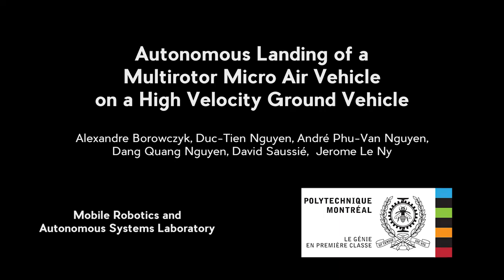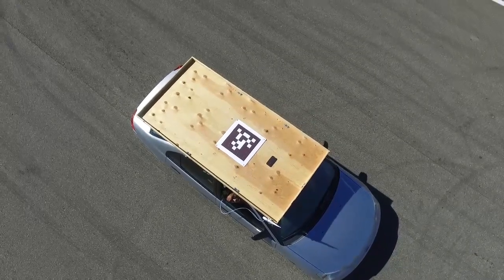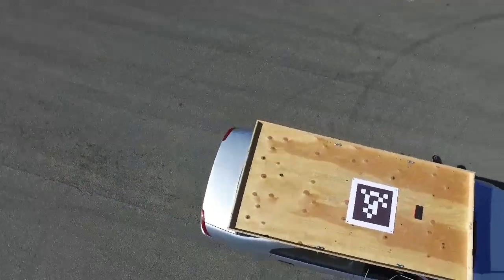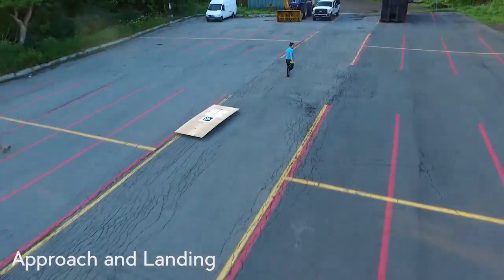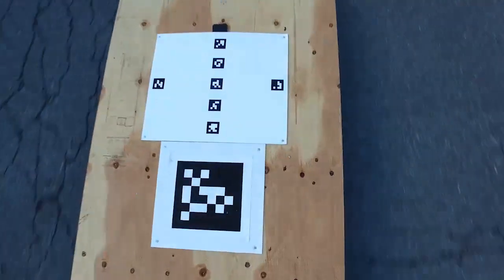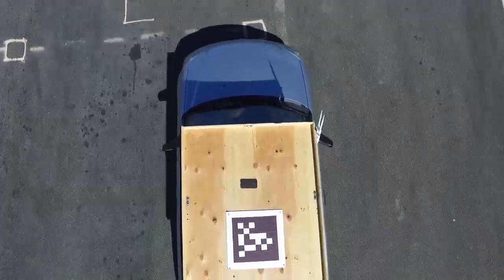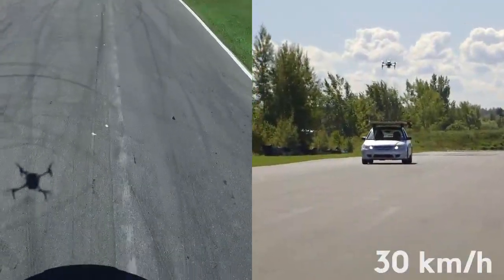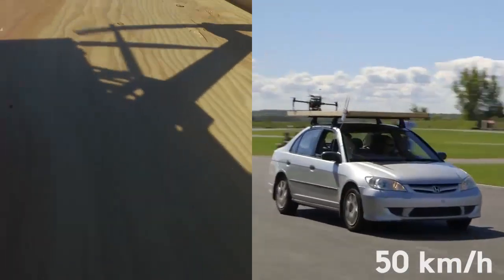Autonomous Landing of a Multirotor Aerial Vehicle on a High Velocity Ground Vehicle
Abstract
While autonomous multirotor micro-aerial vehicles (MAVs) are uniquely well suited for certain types of missions benefiting from stationary flight capabilities, their more widespread usage still faces many hurdles, due in particular to their limited range and the difficulty of fully automating the deployment and retrieval. In this paper we address these issues by solving the problem of the automated landing of a quadcopter on a ground vehicle moving at relatively high speed. We present our system architecture, including the structure of our Kalman filter for the estimation of the relative position and velocity between the quadcopter and the landing pad, as well as our controller design for the full rendezvous and landing maneuvers. The system is experimentally validated by successfully landing in multiple trials a commercial quadcopter on the roof of a car moving at speeds of up to 50 km/h.

Publications:
A. Borowczyk, D.-T. Nguyen, A. Phu-Van Nguyen, D. Q. Nguyen, D. Saussié and J. Le Ny, Autonomous Landing of a Quadcopter on a High-Speed Ground Vehicle. AIAA Journal of Guidance, Control and Dynamics, In Press, 2017.

A. Borowczyk, D.-T. Nguyen, A. Phu-Van Nguyen, D. Q. Nguyen, D. Saussié and J. Le Ny, Autonomous Landing of a Multirotor Micro Air Vehicle on a High Velocity Ground Vehicle. Proceedings of the IFAC World Congress, Toulouse, France, July 2017.